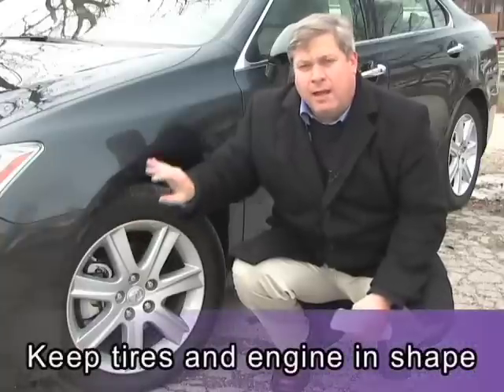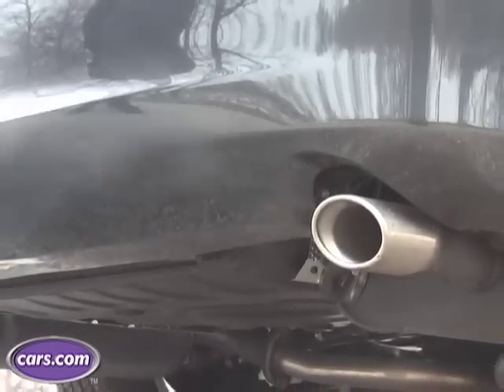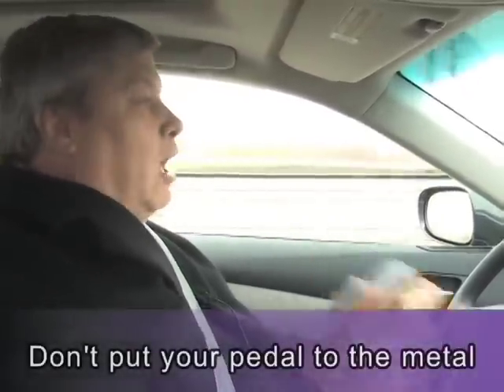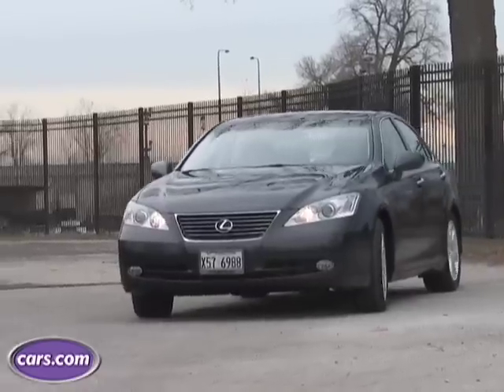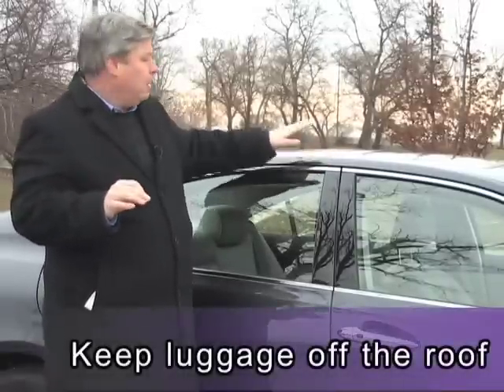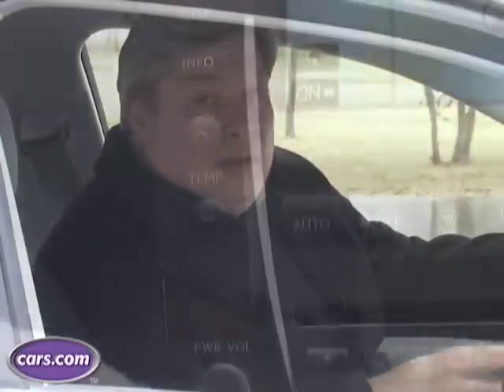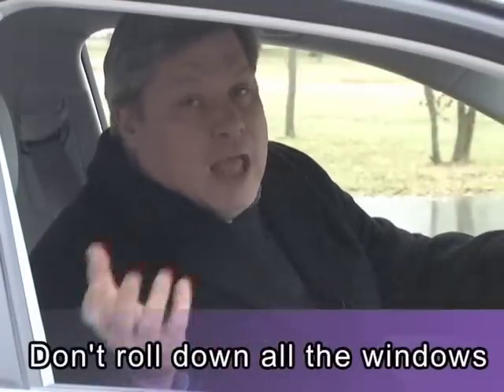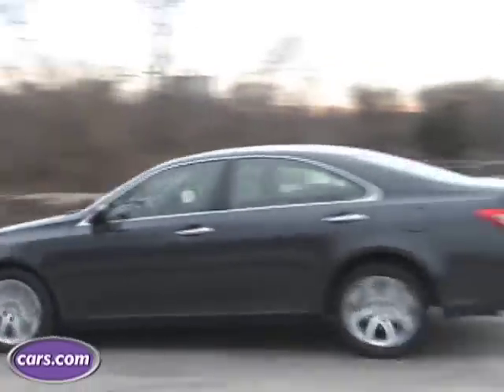Advice: Tips for Saving Fuel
Cars.com's Patrick Olsen shows you some tips for saving fuel.

Shot and produced by:  Sarah Gersh and Eric Rossi